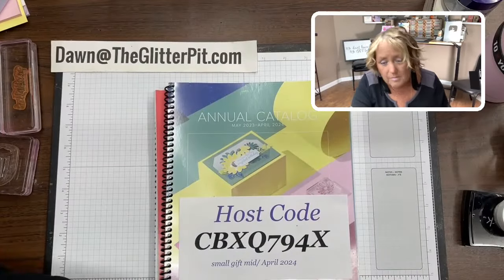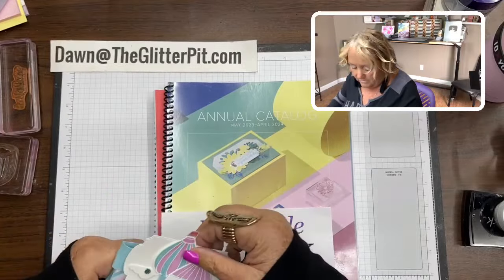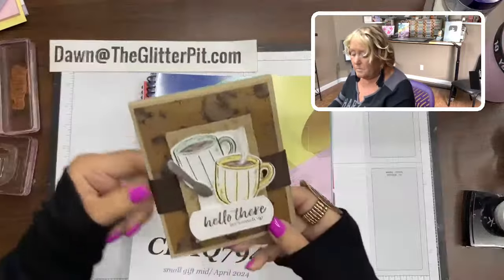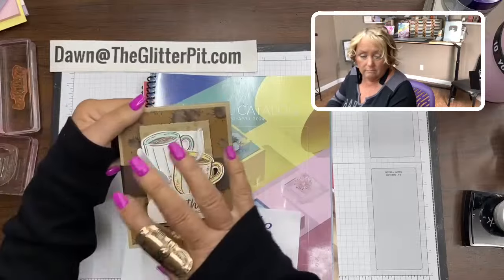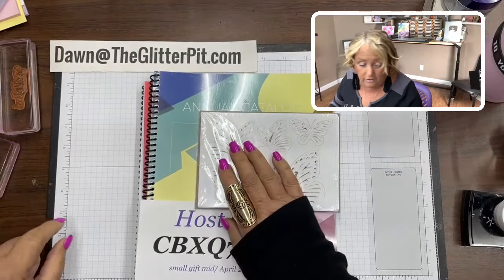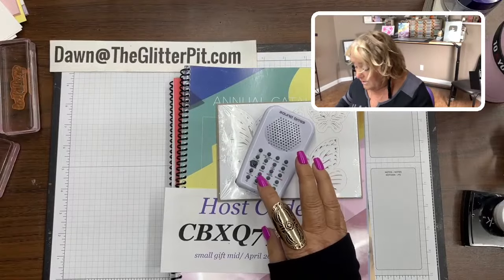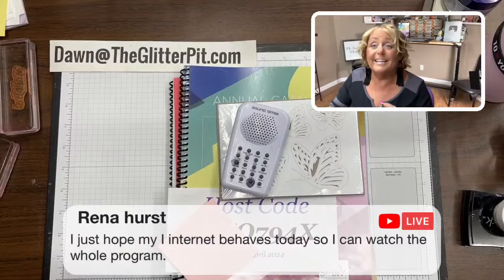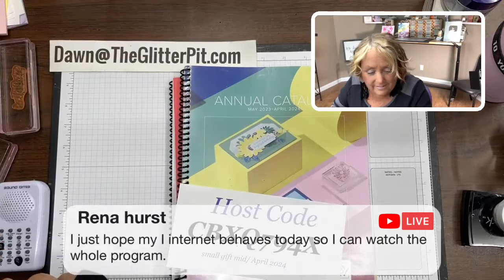Stadium Wave Pop Up Fun Fold Card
Stadium  Wave Pop-Up Fun  Fold  Card  This pop-up card has all the fun on the inside for a cascading effect with lots of pop-up panels that make for a WOW over-the-top card. Using the Latte Love bundle for today's amazing card.
Check out the Project worksheet on this card HERE

⭕ ▪️Monthly Host Code▪️ CBXQ794X
 Use this host code to receive a small gift in mid-April

🎁 ▪️ Stampin' Up! kits▪️

 Some Online Exclusives are available while supplies last.

Newly added items added for
Stampin' Up! Clearance Rack Refresh!